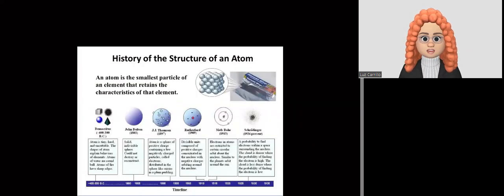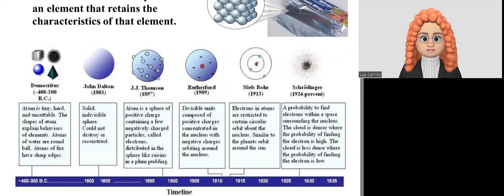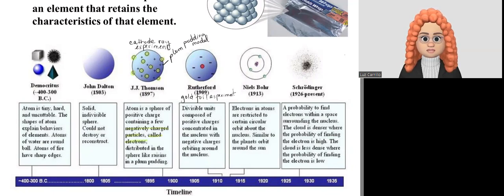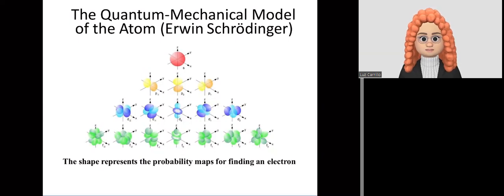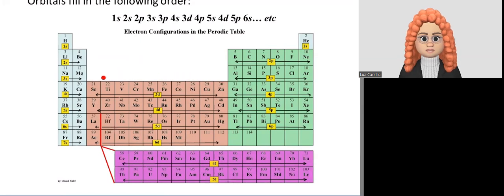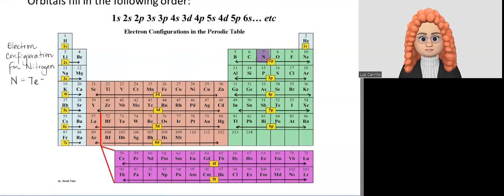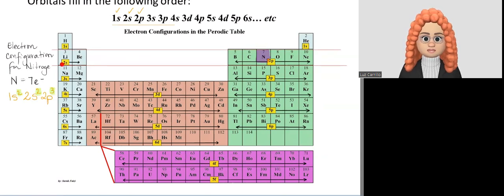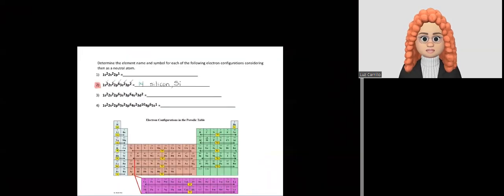CH3_Compounds_Putting Particles Together_Part 1